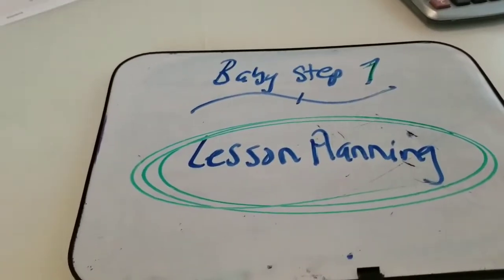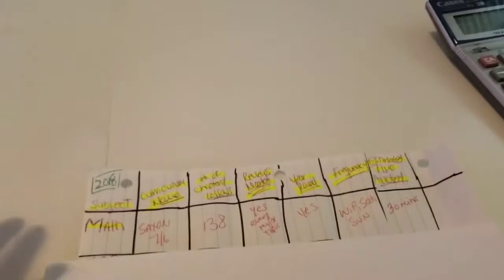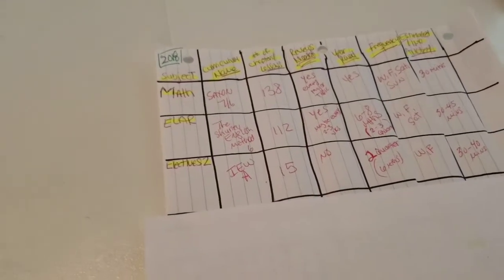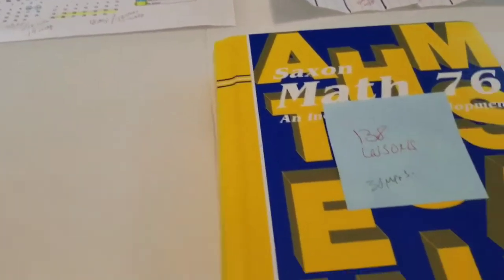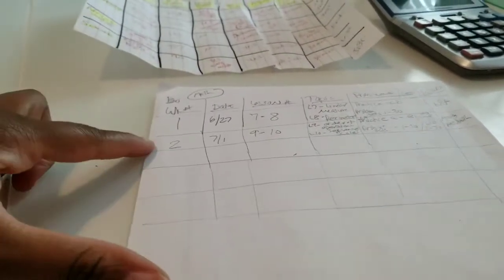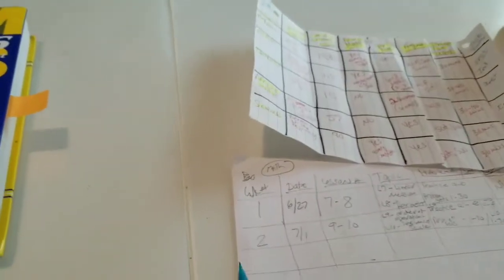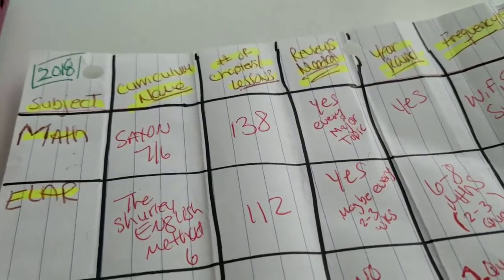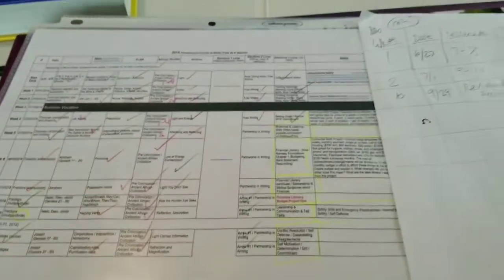Part 5 (Planning Series) - Baby Step 7 (Lesson Planning)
Part 1 - Baby Steps 1, 2, 3 (foundation)
Part 2 - Baby Step 4 (how your child learns)
Part 3 - Baby Step 5 (calendar)
Part 4 - Baby Step 6 (curriculum)
Part 5 - Baby Step 7 (lesson planning)
Part 6 - Baby Steps 8, 9 (organization)